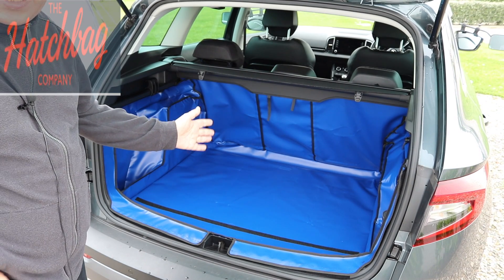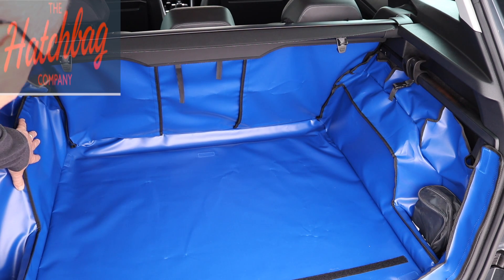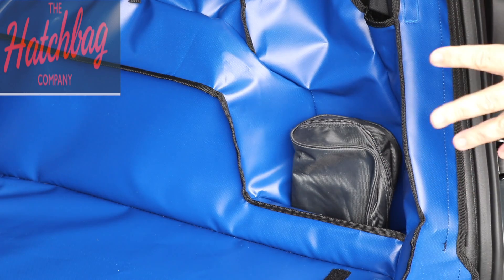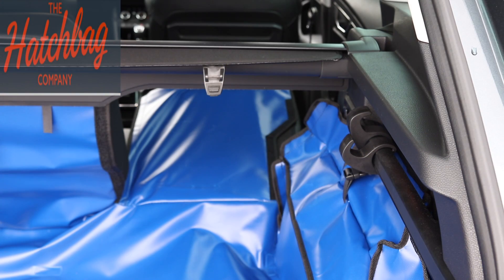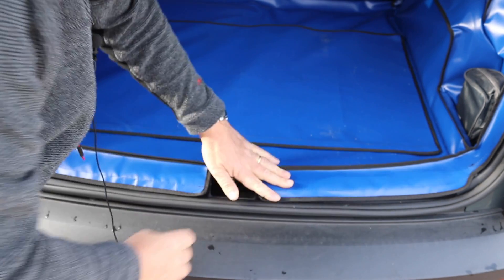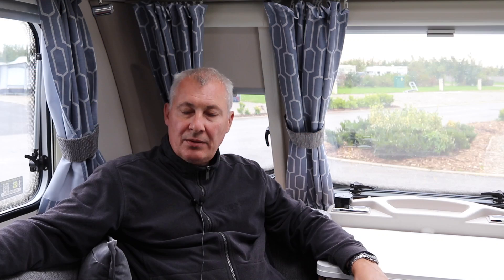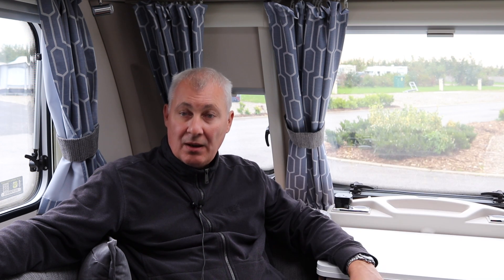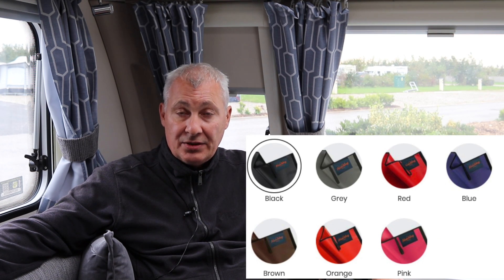Caravan Tow Car Boot Liner from The Hatchbag Company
Today we look at a really great Product which ideal especially if you have Dogs or your into active outdoor pursuits. Also Thanks to Lola my Brothers Dog for Modelling for me.